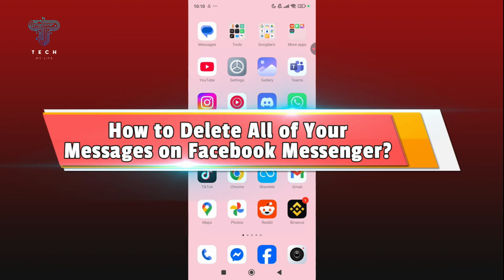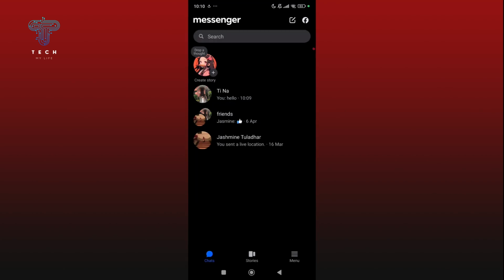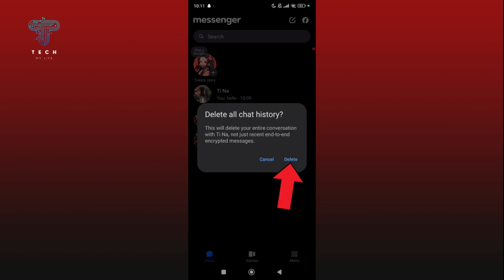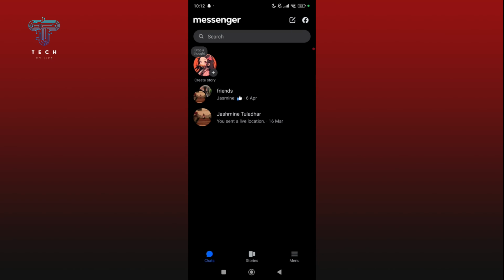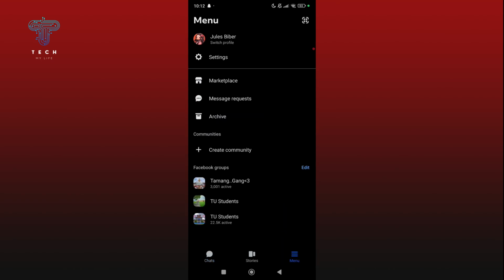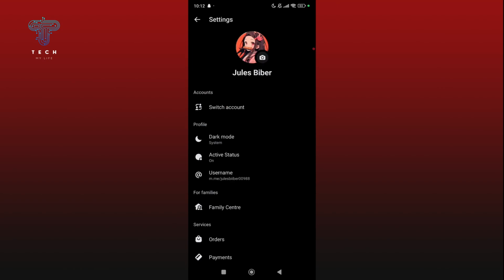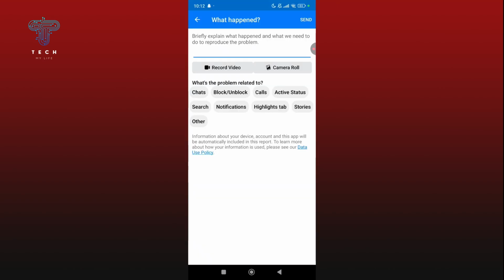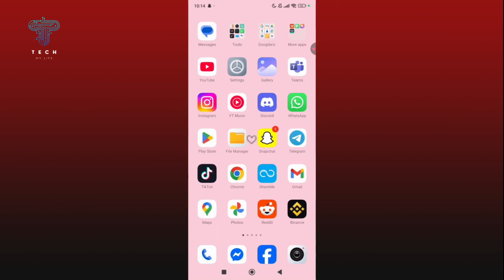How to Delete All of Your Messages on Facebook Messenger 2025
Want to clear all your messages from Facebook Messenger? This tutorial shows you how to delete conversations one by one and explore options to bulk delete messages using browser extensions. Learn how to manage your chat history and keep your Messenger inbox clean and organized.